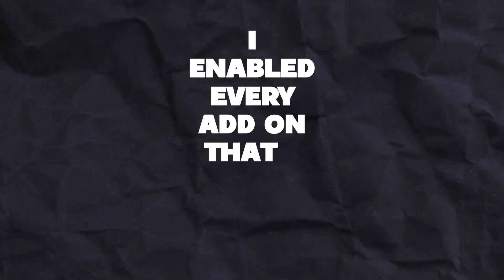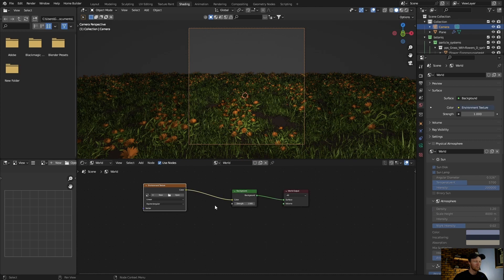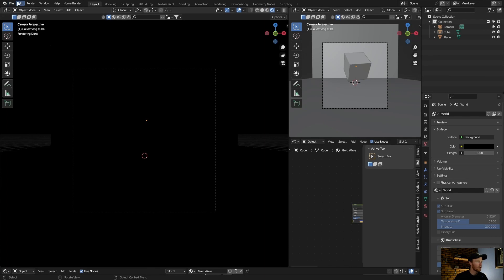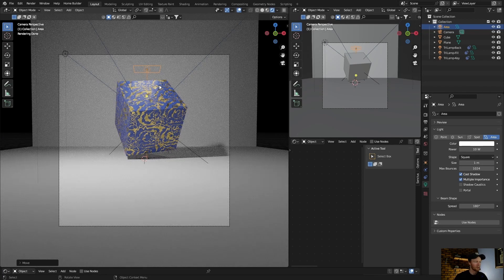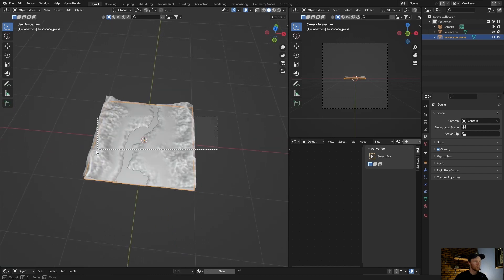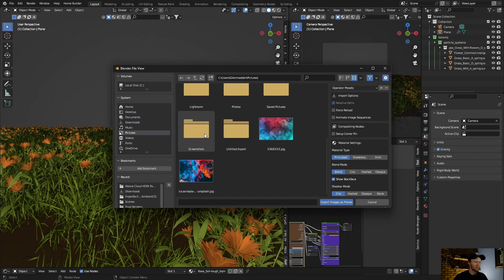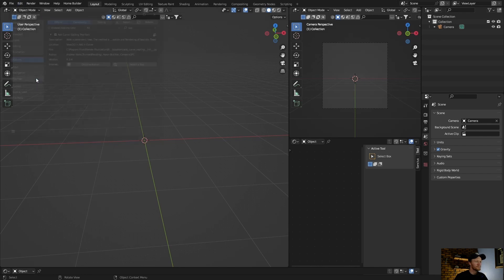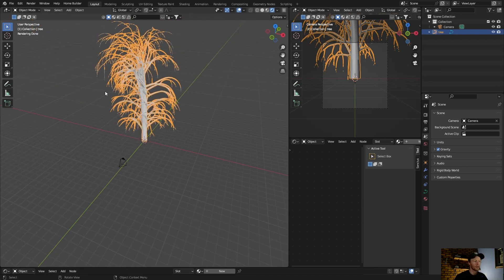5 Built In Blender Addons that even the PROs USE!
5 Built In Blender Addons that even the PROs USE!

In this video I give you the best 5 built in add ons that come with blender. All you have to do is enable them and then you are able to use them.